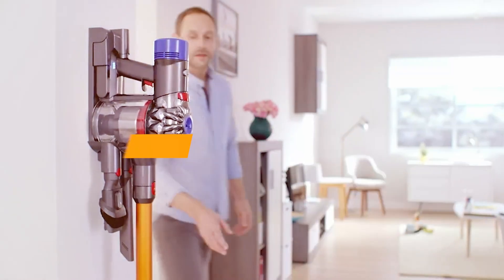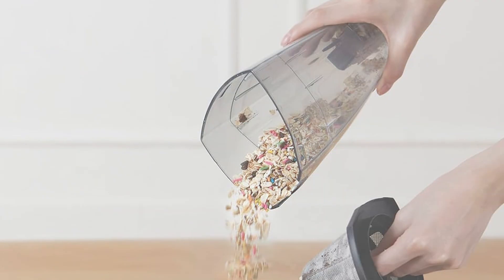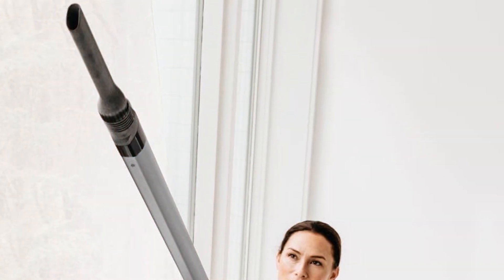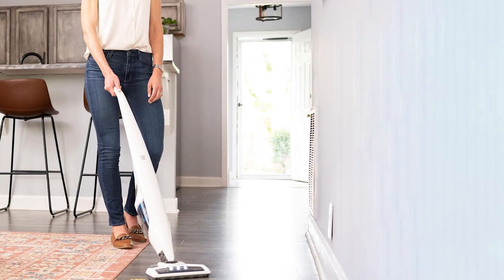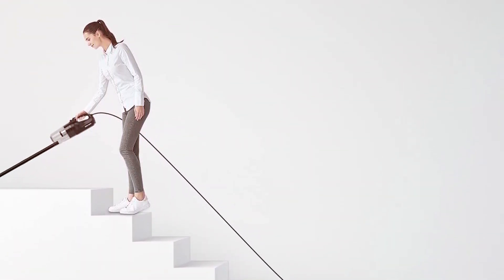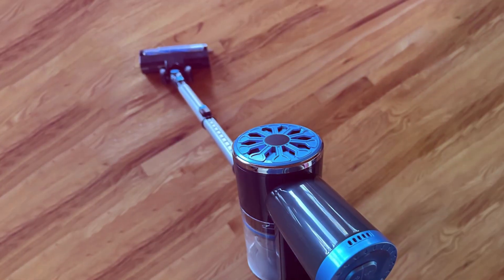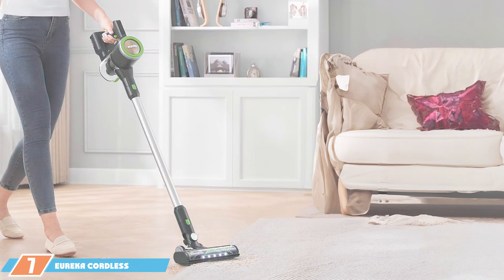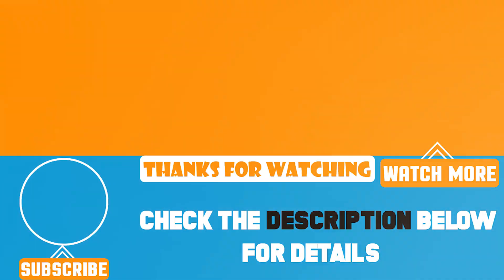7 Best Stick Vacuum Cleaners for Every Home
Top 7 Stick Vacuum Cleaners in 2024 | The Ultimate Countdown, Reviews & Best Picks!

Links to the best Stick Vacuum Cleaners we listed in today's Stick Vacuum Cleaners review video:

1 . Eureka Mini Cleaner Corded Stick Vacuum Blaze Blue
2 . Shark IX141 Pet Cordless Stick Vacuum Grey
3 . Kenmore DS1030 Cordless Stick Vacuum White
4 . SOWTECH Corded Stick Vacuum Cleaner Black
5 . VACPURVANS Cordless Vacuum Cleaner Grey
6 . BISSELL Featherweight Cordless Stick Vacuum Electric Blue
7 . Eureka Cordless Vacuum Cleaner NEC370GR Green
What are the Best Stick Vacuum Cleaners in 2024?
In today's video we reviewed the top 7 best Stick Vacuum Cleaners on the market in 2024. We made this list based on our personal opinion and we ranked them in no particular order, after doing our research based on their prices, quality, durability, brand reputation and many more.

After watching this video you will know which are the best budget, top selling and top rated Stick Vacuum Cleaners on the market today.

If you choose from this list you can be sure that you buy one of the best Stick Vacuum Cleaners available today.